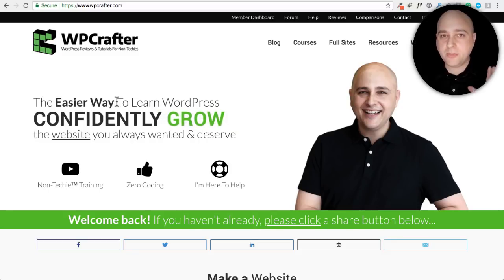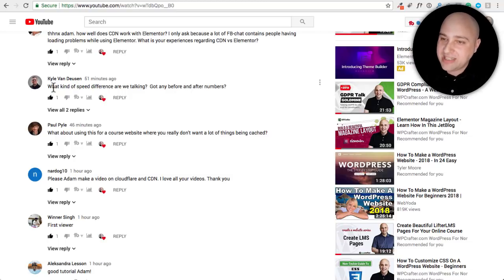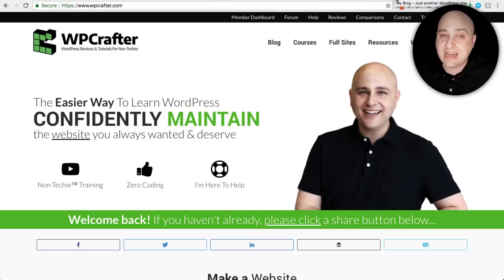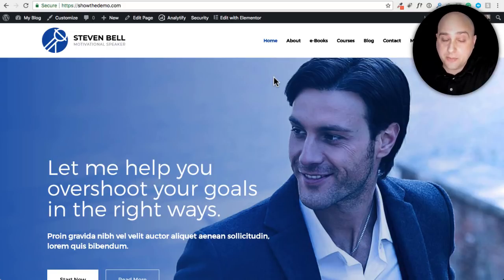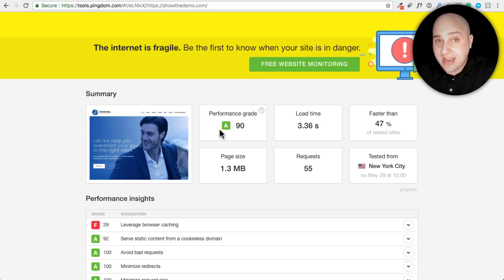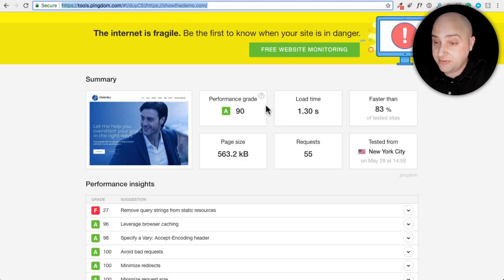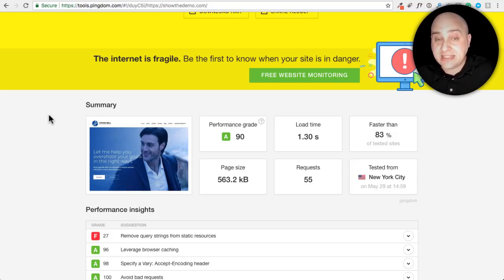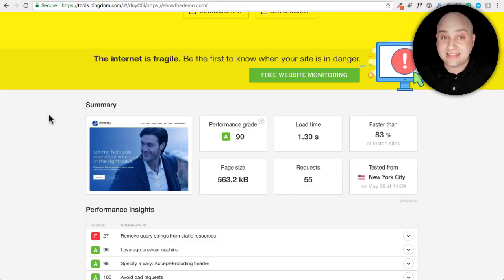Make WordPress Faster With A CDN - Speed Results Video WOW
This video shows the speed improvements from adding a CDN to my WordPress site. I gotta say I am very impressed with the improvements considering how easy it was to add to my website.

It costs just pennies per month.